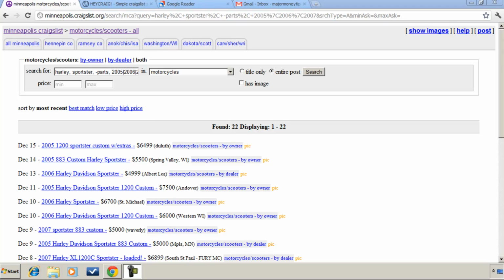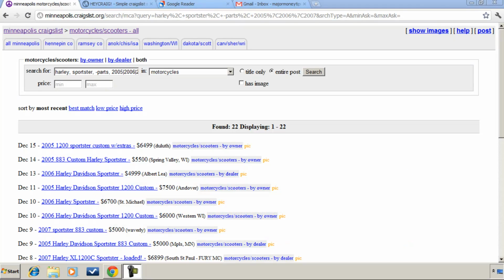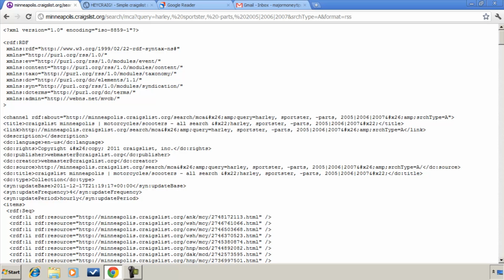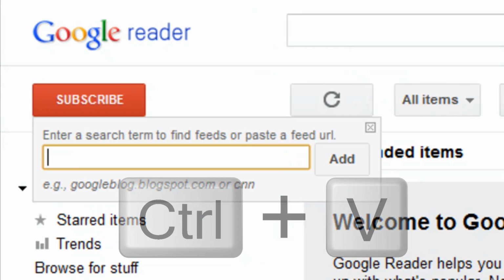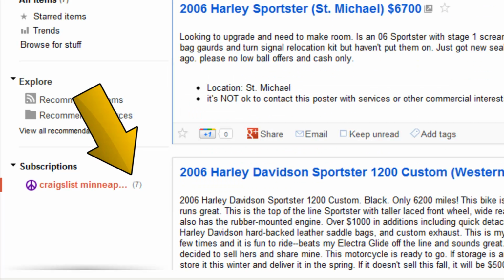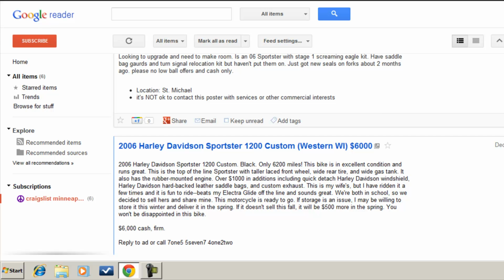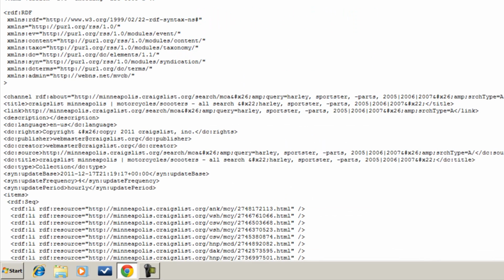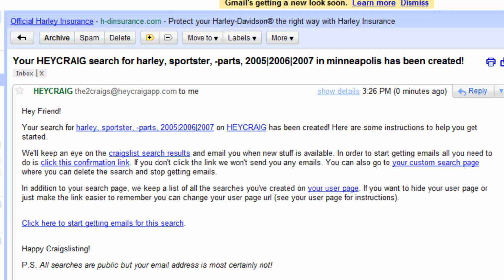How to Custom Search Craigslist - Part 2: Notifications and Alerts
Automate your Craigslist search to receive instant notifications and alerts when new listings appear for your search queries.  Be first to see new listings for the items you are searching for.